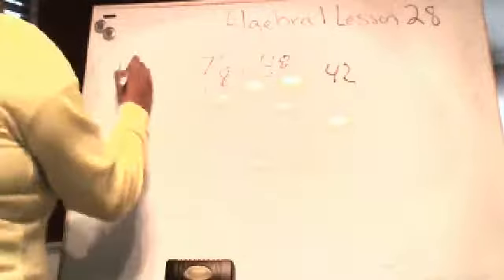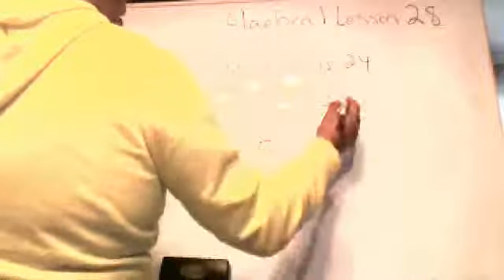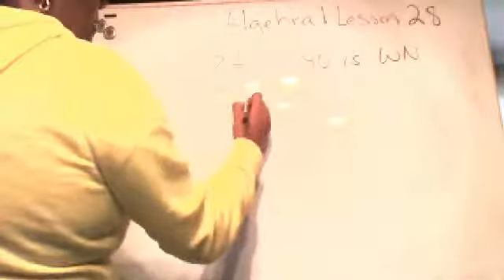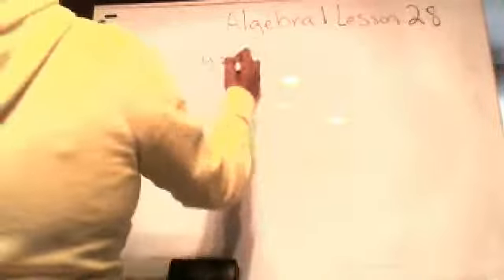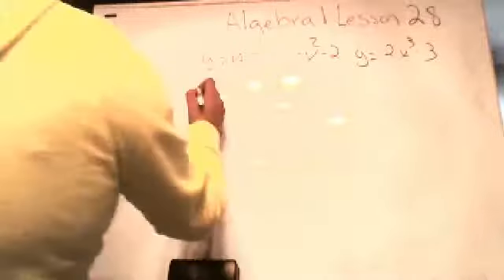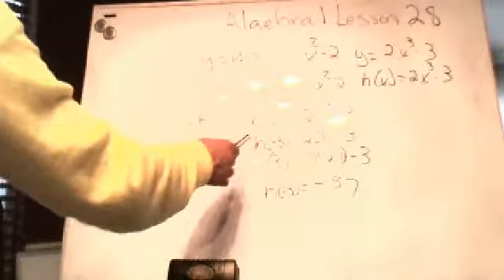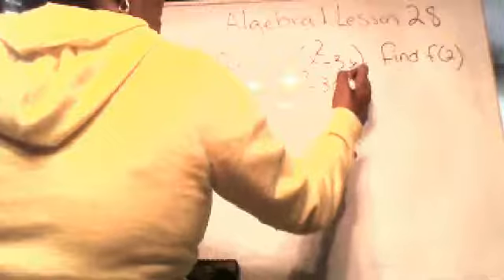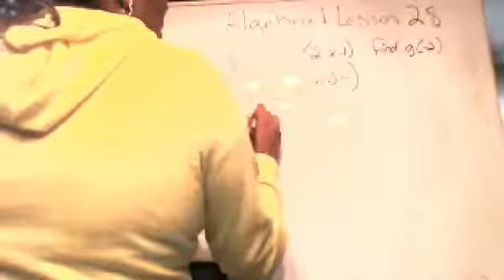Algebra 1 lesson 28